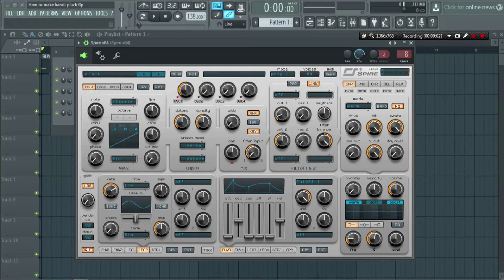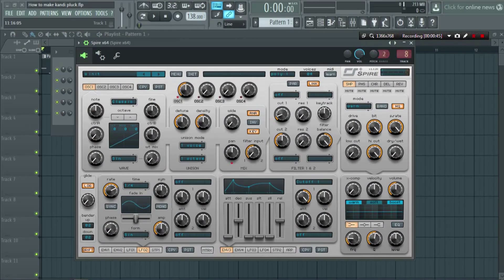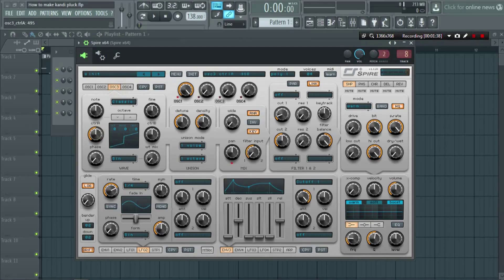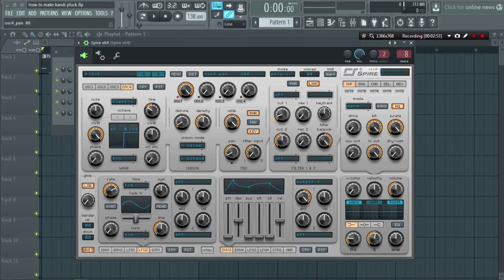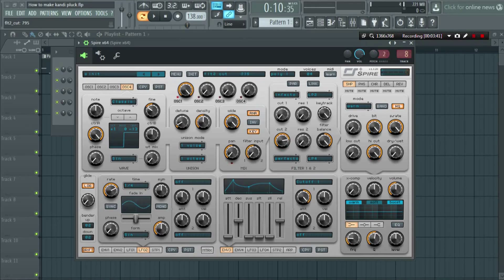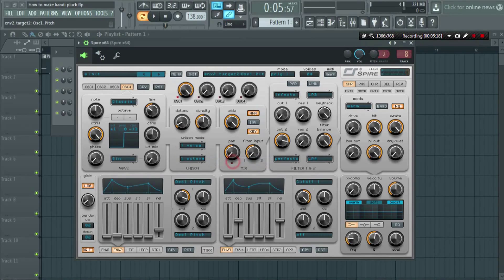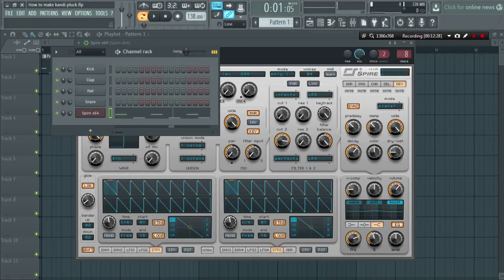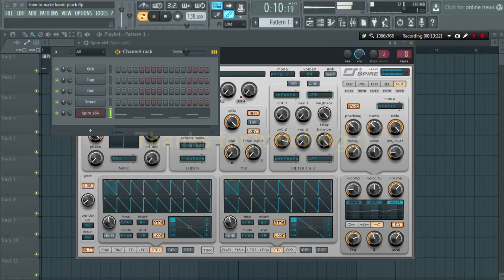FL Studio Tutorial 7 - How to make Daniel Kandi Style Pluck in Spire [Secret Revealed]